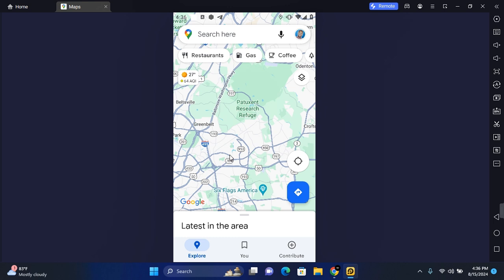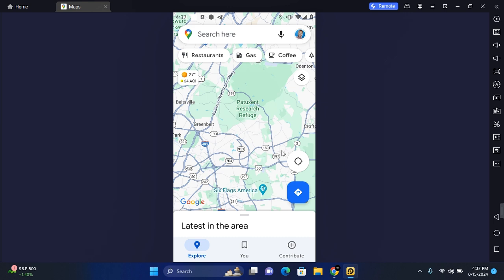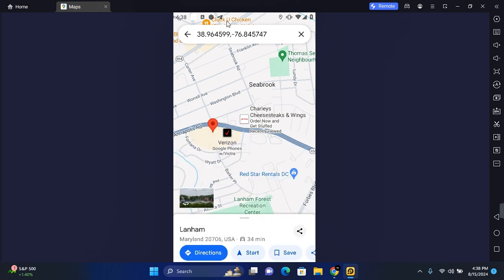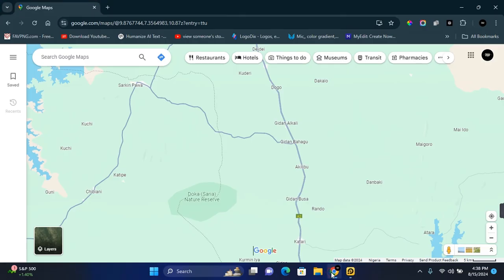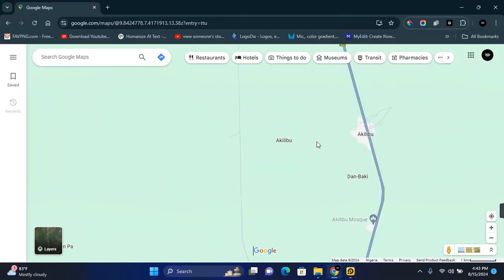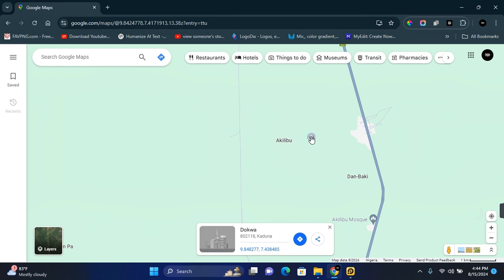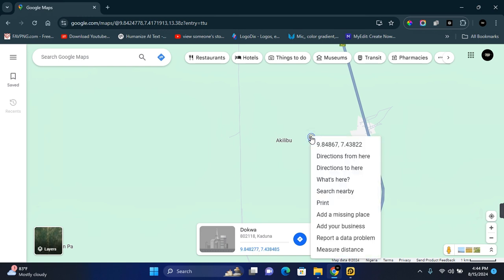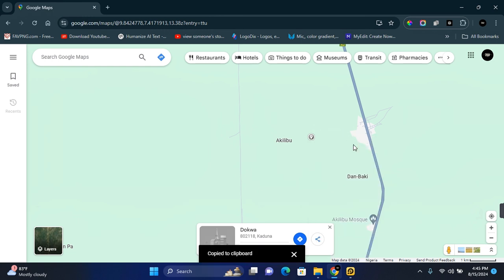How to Find GPS Coordinate on Google Maps - Easy Tutorial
Want to find GPS coordinates on Google Maps? In this video, "How to Find GPS Coordinates on Google Maps - Easy Tutorial," we'll guide you through the steps to easily locate and retrieve the GPS coordinates of any place on the map.

Learn how to use Google Maps to get precise latitude and longitude information, whether you're planning a trip, sharing a location, or just need exact coordinates for navigation purposes. This tutorial is ideal for anyone looking to master the basics of GPS on Google Maps.

Find GPS coordinates on Google Maps
How to get GPS coordinates
Google Maps GPS tutorial
Retrieve GPS coordinates from Google Maps

Find GPS coordinates on Google Maps today and navigate with precision!